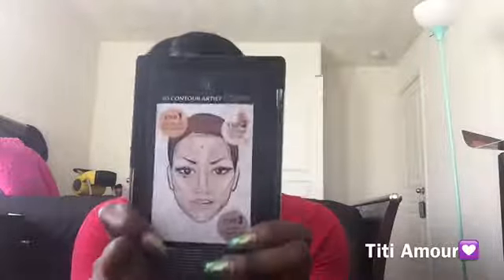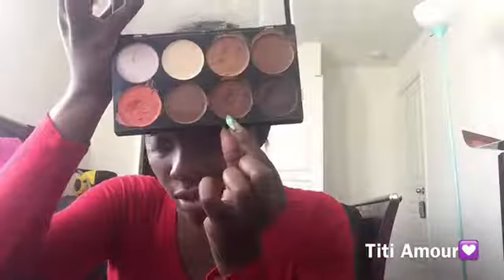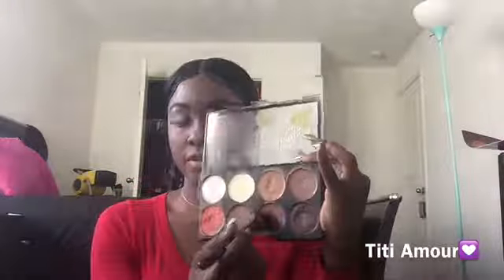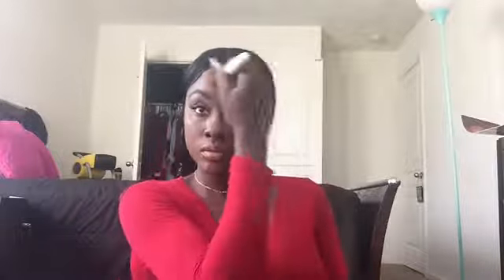Simple Everyday Glam💜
Ruby kisses contour and highlight kit
La pro girls color corrector  concealer in orange
360 mocha maybelline fit me
L’Oréal Paris infallible shade 312 -foundation
Wet and wild counter  stick shade oaks on you
Black radiance concealer stick shade 8003
Dead sexy lashes by kiss New York
Mac matte Lippe shade satin